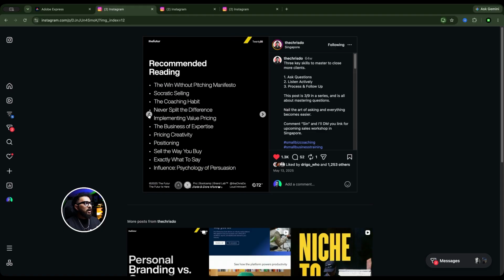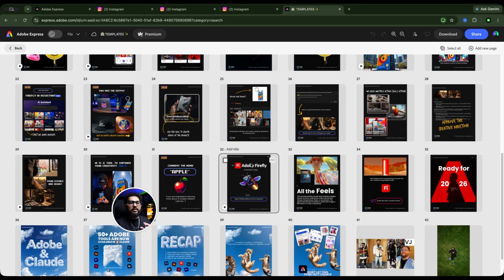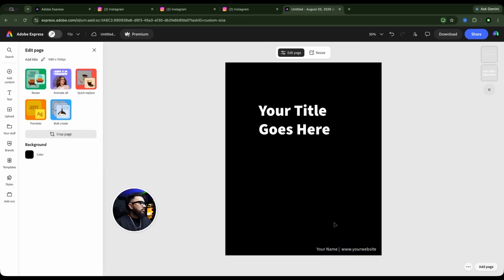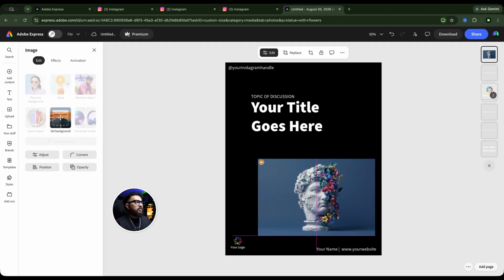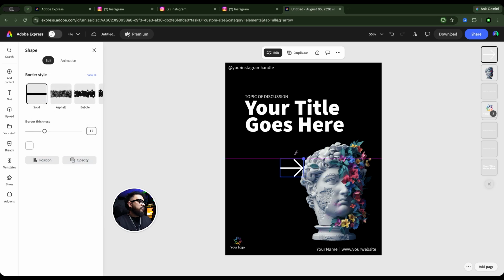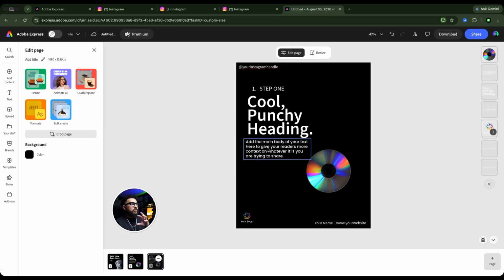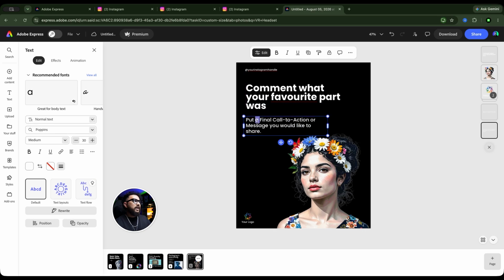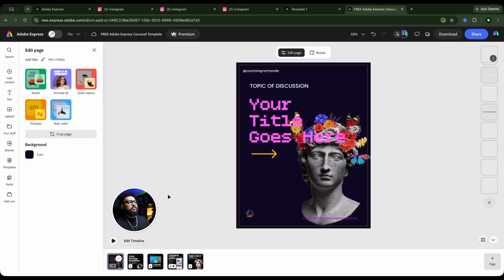How to Create an Instagram Carousel in Adobe Express + Free Template!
Time is your most valuable asset as a creator, and today I'm showing you how to build carousel templates in Adobe Express that you can post on Instagram and LinkedIn. I walk through real carousel examples for inspiration, then build a full carousel from scratch, covering the plan, design, and publish process I use every time. I'm also sharing the exact template file so you have a starting point instead of building from zero.

00:00 Why time is your most valuable asset
00:22 Carousel examples for inspiration
02:01 How I organize and reuse templates
03:06 Setting up your file in Adobe Express
04:12 Building your first slide
06:22 Adding images and removing backgrounds
08:03 Adding the swipe arrow
08:36 Creating multiple slide layouts
13:18 Applying your brand kit in two clicks

This is for creators posting carousels to Instagram or LinkedIn who are rebuilding the same layout from scratch every time. If a single post is eating an hour or more of your day and you want a repeatable system instead, this walks you through exactly how to set one up.

Grab the exact carousel template I use, set up and ready to duplicate